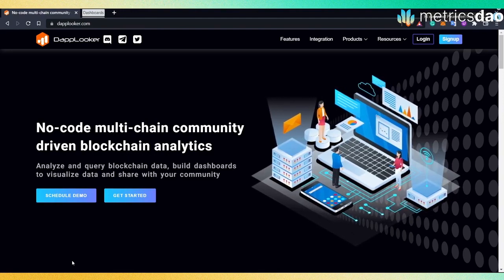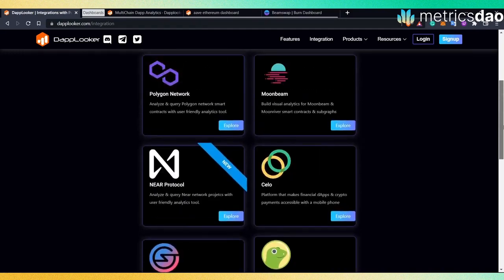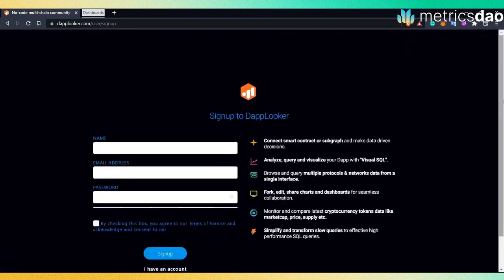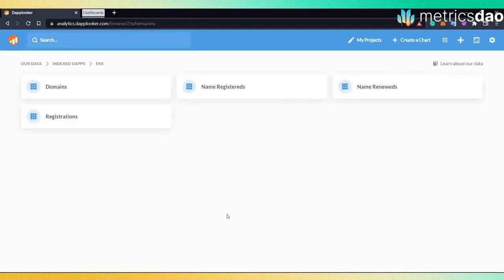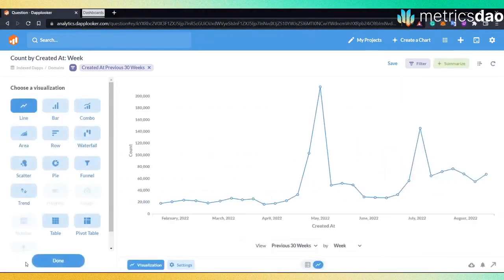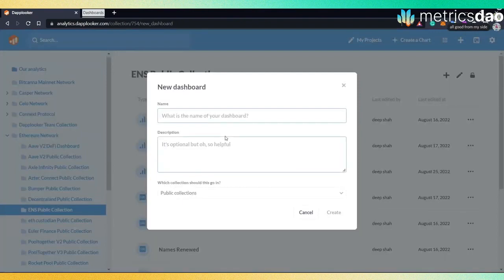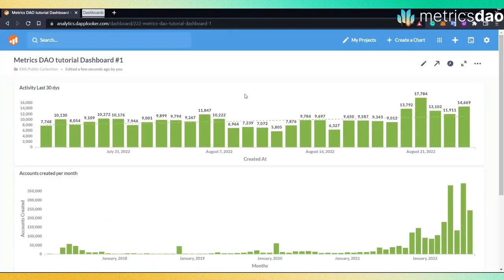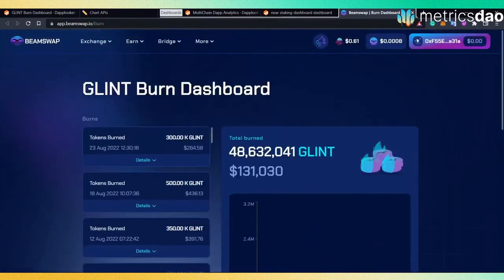DappLooker Community Analytics workshop with MetricsDAO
We collaborated with MetricsDAO and organized a Community Analytics workshop . Viewers got the opportunity to learn to register their multi-chain dapps , create charts and dashboards, and Share them with everyone

🔊Welcome to DappLooker😊

This is a brief reference guide for all DappLooker users, in general, to help navigate DappLooker links🚀

 📣Don't forget to click follow on Twitter, write quality and creative comments, retweet, and like posts. ⬆️ 🦾

⭐️This is a page created by our team to help if anyone has any comments or concerns😊